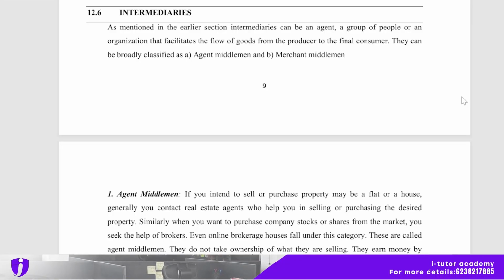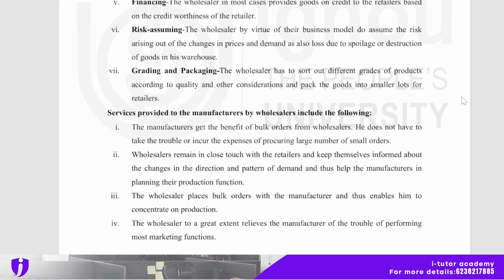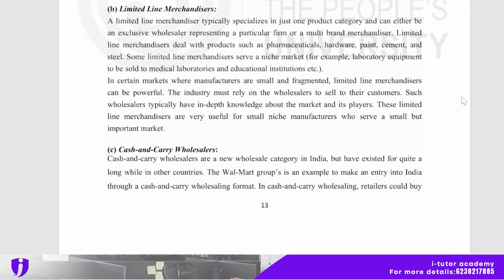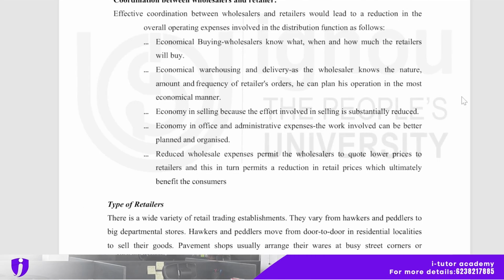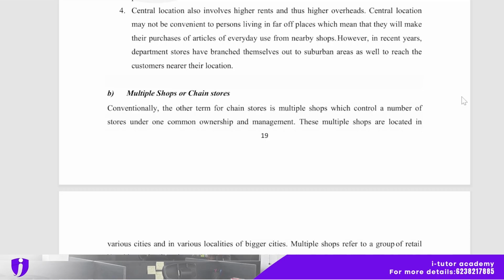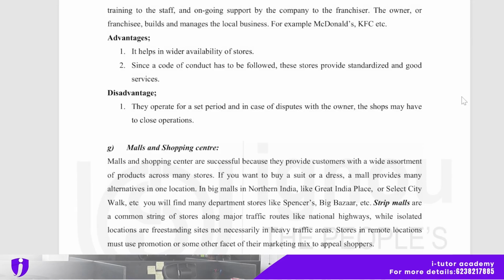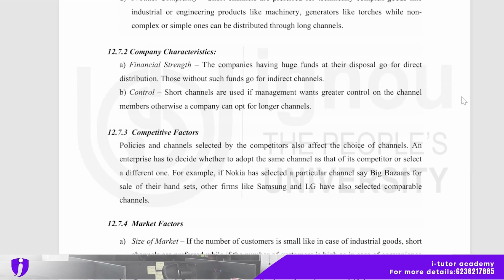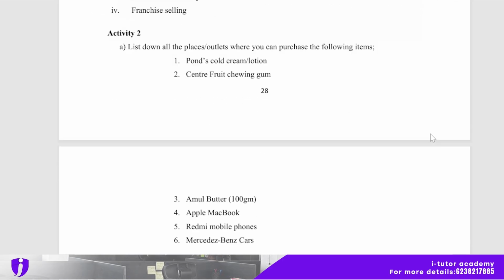IGNOU MBA JOURNEY-MMPC:006: MARKETING MANAGEMENT | UNIT 12 : DISTRIBUTION MANAGEMENT ll | PART 28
MMPC-006 : DISTRIBUTION MANAGEMENT ll
itutor Academy